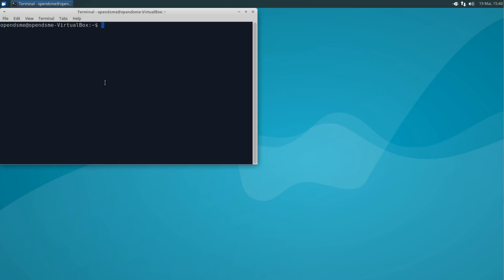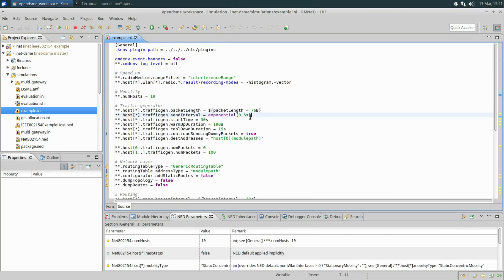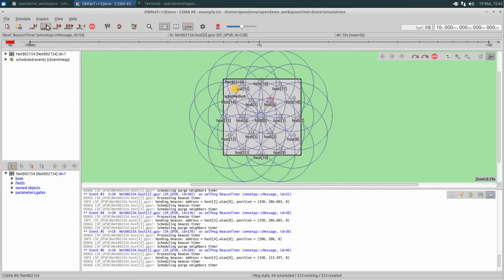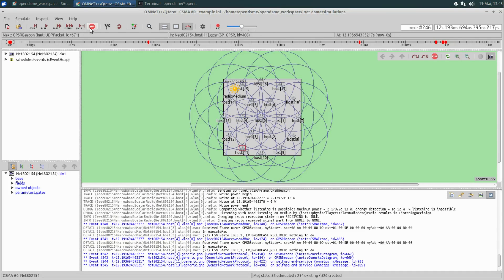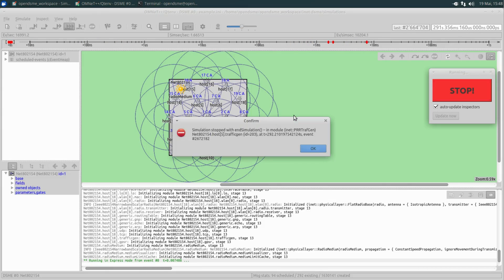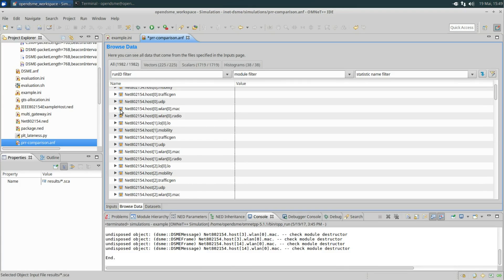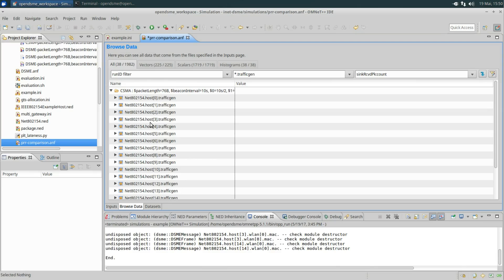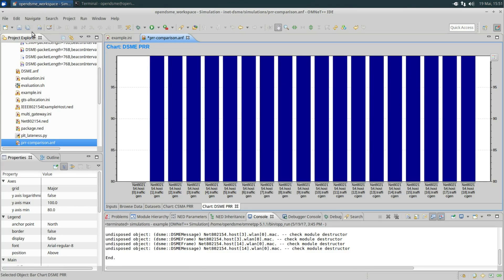openDSME Tutorial #3 - Running openDSME Simulations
Created by the Institute of Telematics at Hamburg University of Technology

Authors: Florian Kauer, Maximilian Köstler